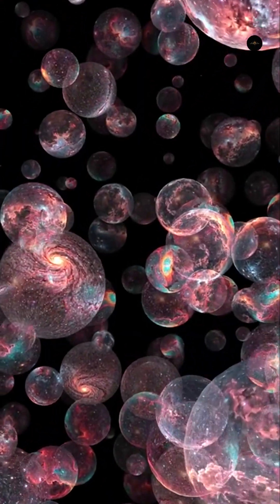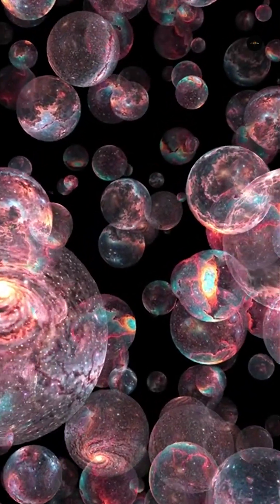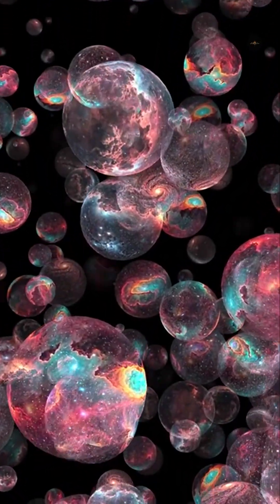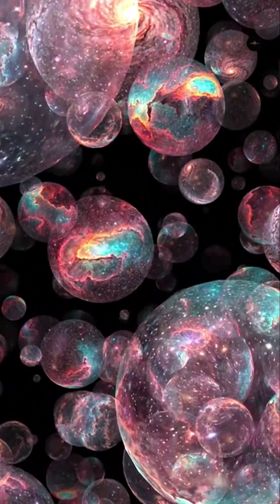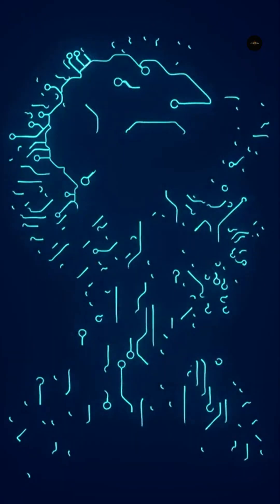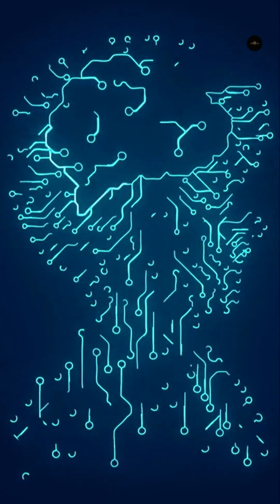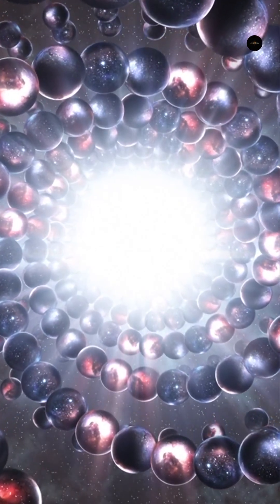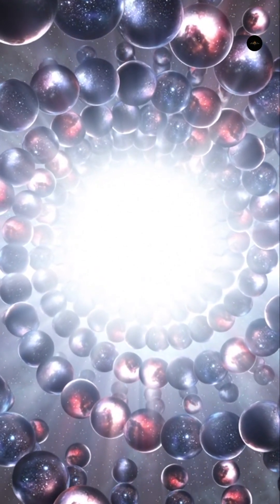Quantum Revolution: Why Fields, Not Particles, Build Reality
Curious about why modern physics says the universe is woven from quantum fields, not tiny particles? Dive into this quantum revolution and uncover how quantum mechanics and quantum field theory reveal a reality that's dynamic, interconnected, and mind‑bending. From Einstein’s warped space‑time to Schrödinger’s legendary cat paradox, we challenge everything you thought you knew about matter, energy, and the fabric of the quantum universe. Discover how particle physics gives way to a deeper, more fluid picture — and why this shift might even reshape our understanding of quantum consciousness. Hit play and let your curiosity take you on an epic journey through the revolutionary world of fields vs particles. Ready to rethink reality? 🌌✨

Amazon us
Books About Space
Amazon uk
Books For Space